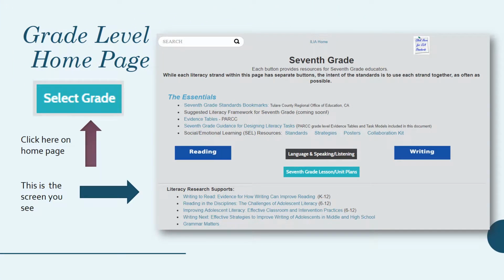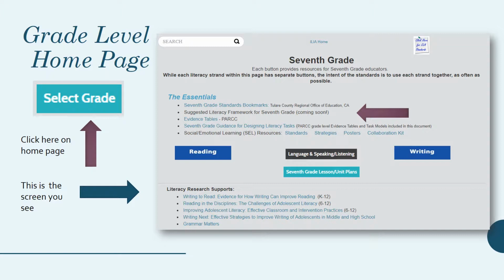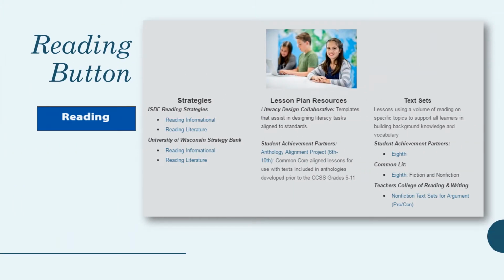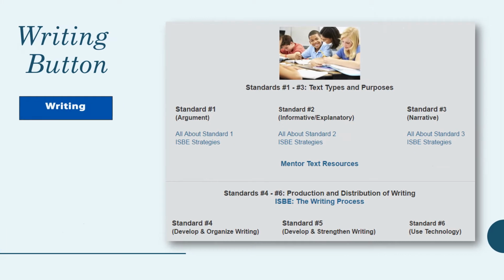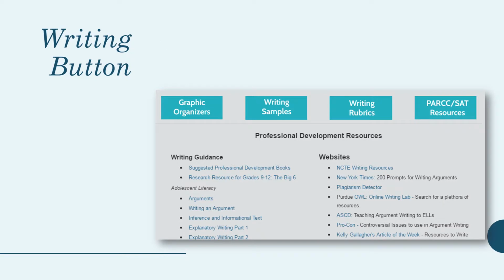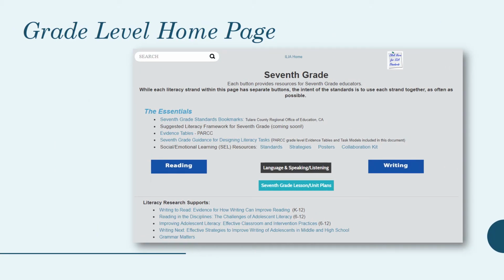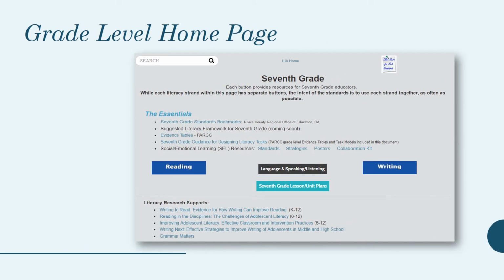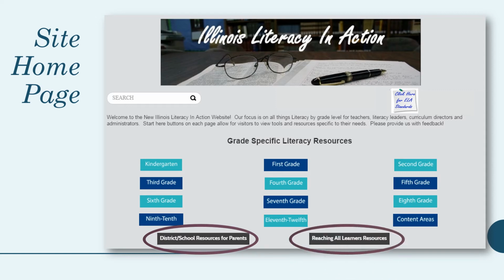6 12 Start Here